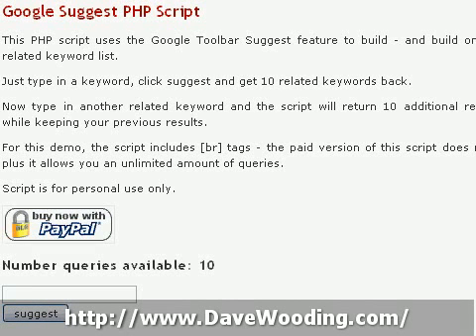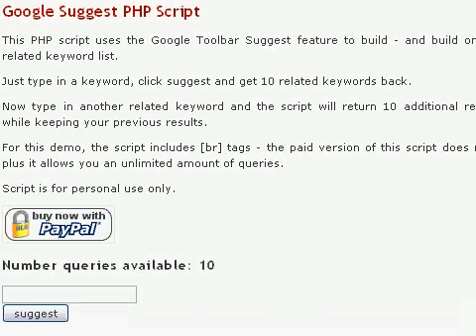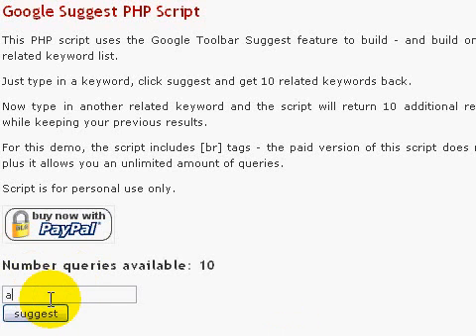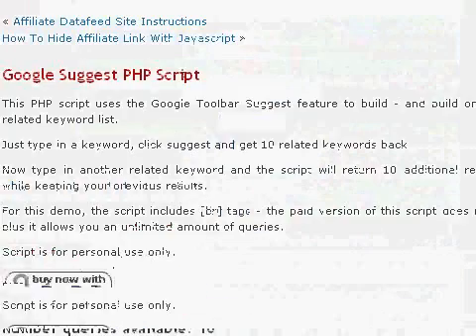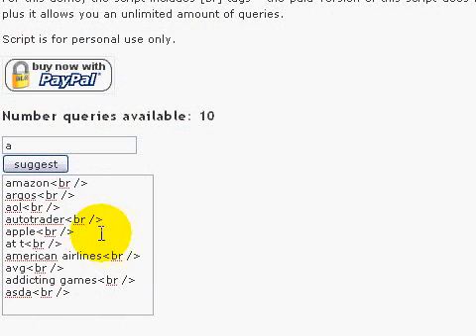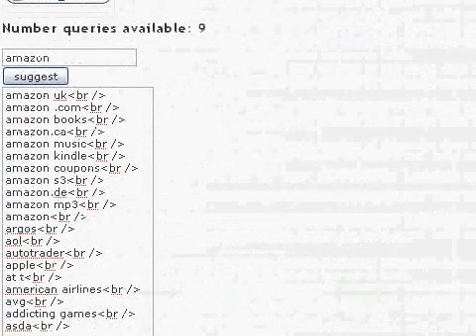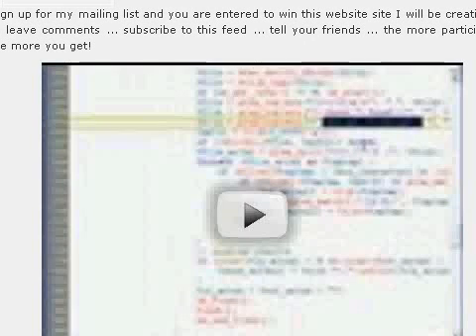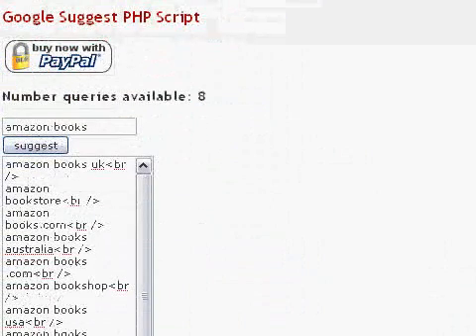Google Suggest PHP Script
Update shows you how to build a related keyword list using the Google Suggest toolbar.